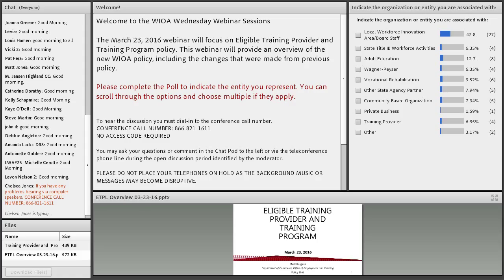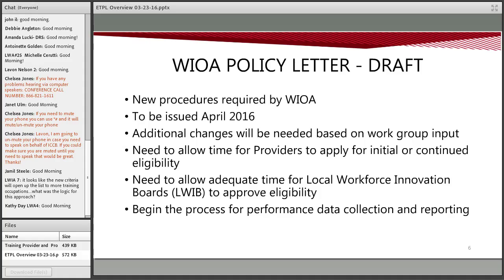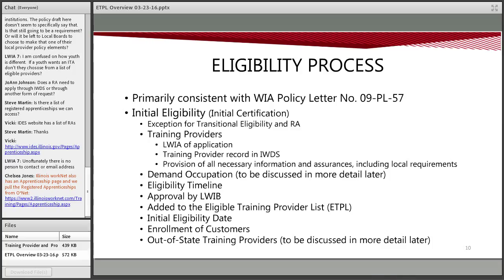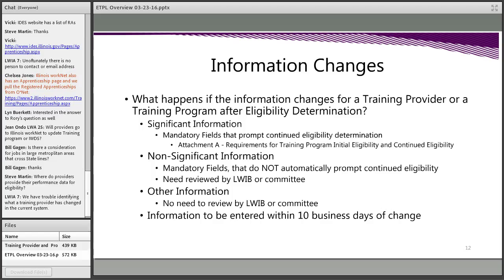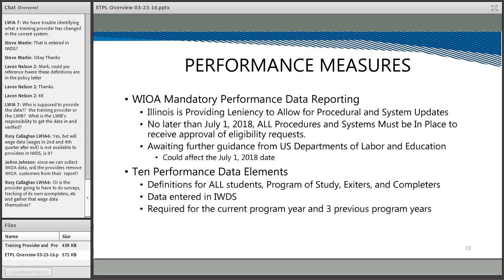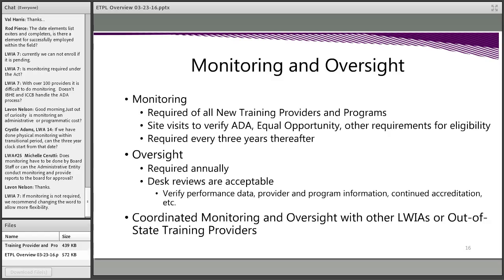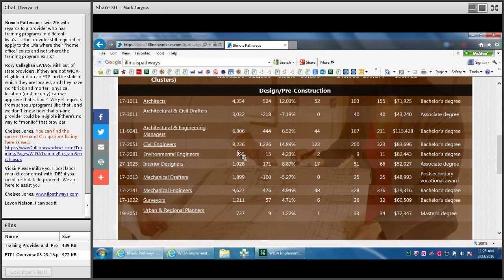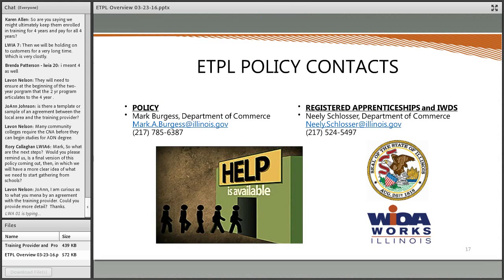Eligible Training Provider and Training Program - March 23, 2016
This WIOA Wednesday webinar focused on eligible training providers and programs in Illinois.